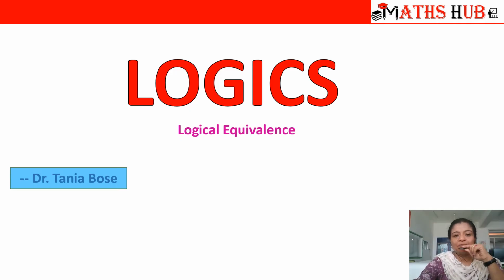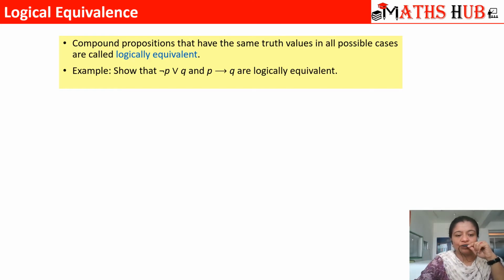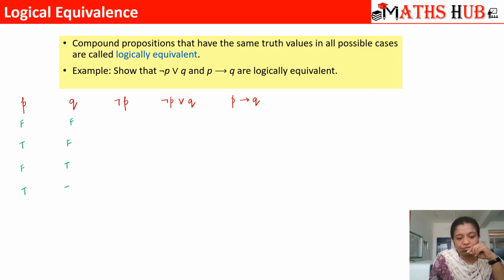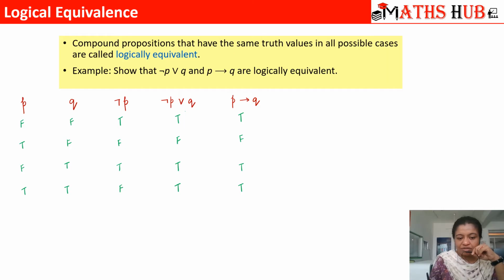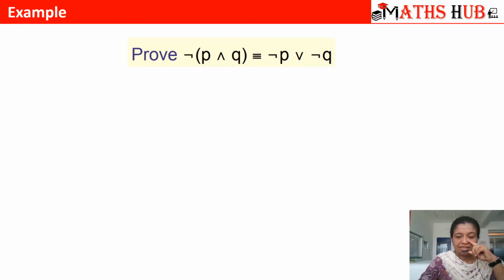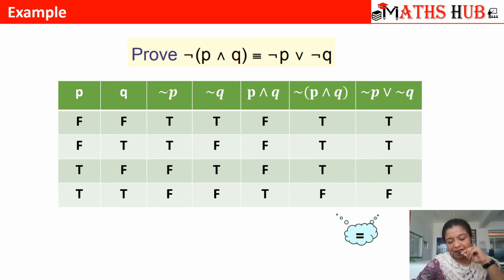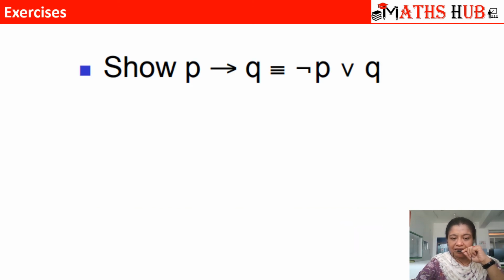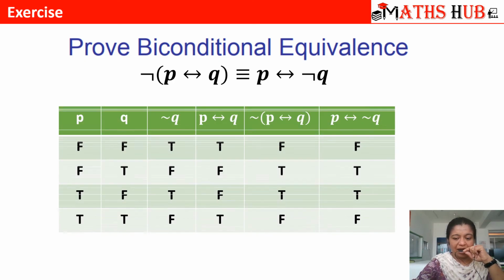Logical Equivalence-Part-10 (Logics)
This video series will focus on Logical Equivalence. Examples are solved to explain each and every concept.